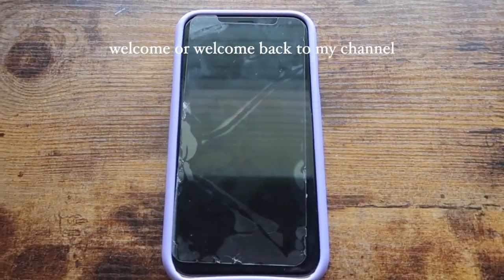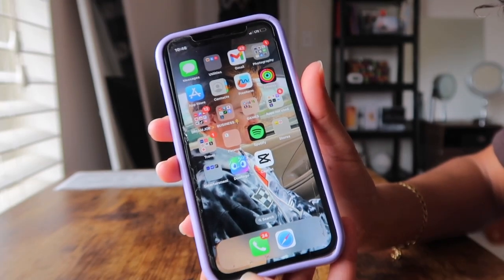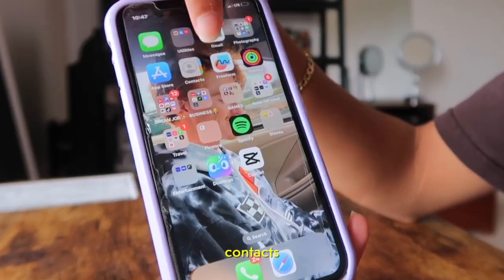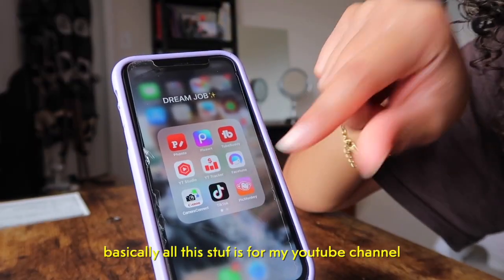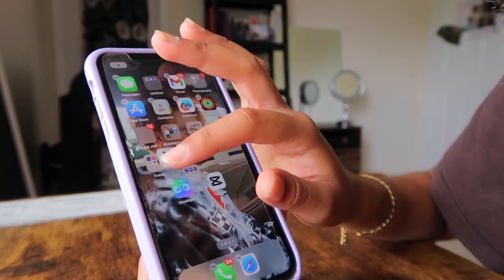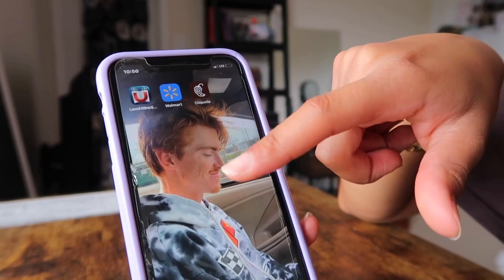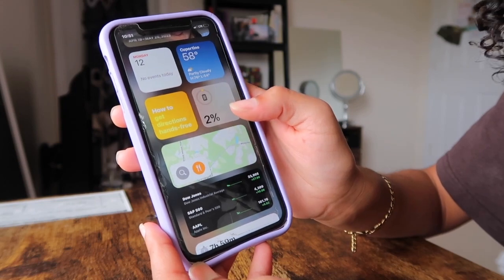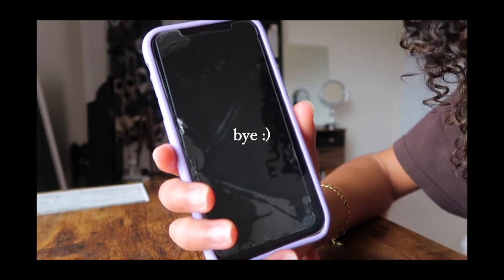Whats On my iPhone 10 In-Depth| Trinity Bowers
Hey everyone it’s Trinity bowers this is a what’s on my iPhone 10 in-depth for 2022 hope you enjoy the tour of my iphone 📱

collaboration? 😇

MORE OF MY LIFE (socials)

sub count: 9,908
sub goal count: 10k

You can make your dreams come true💕

Xoxo Trin

iphone x, iphone tour, iphone, aesthetic iphone, whats on my phone, whats on my iphone, iphone x tour, what's on my iPhone X